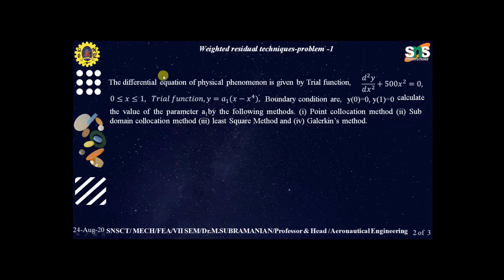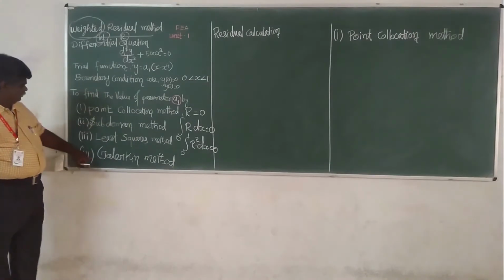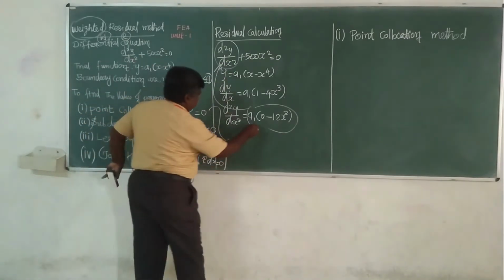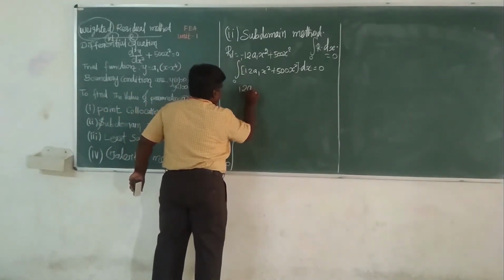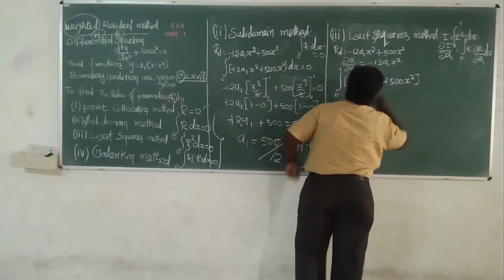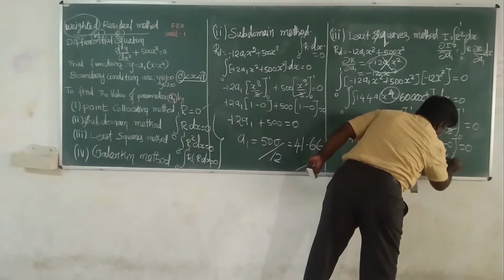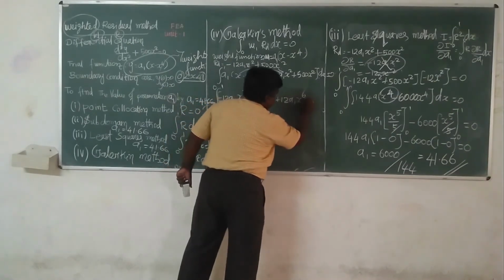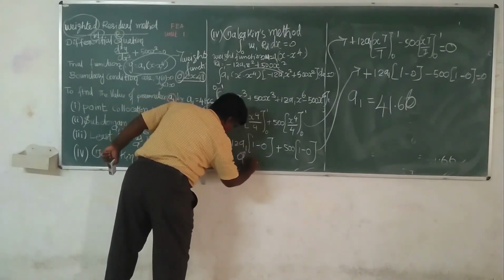Weighted Residual Method Problem Example 1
Problems on Weighted-Residual Methods - Finite Element Analysis
Point Collocation Method
Subdomain Method
Least Square Method
Galerkin Method